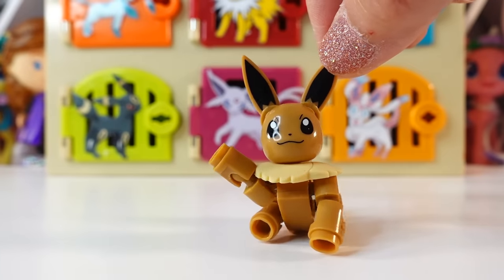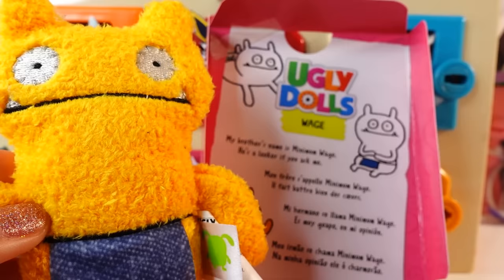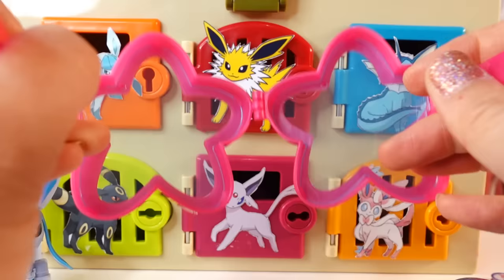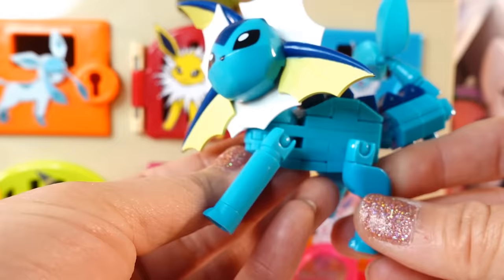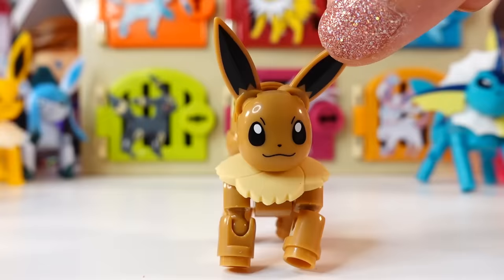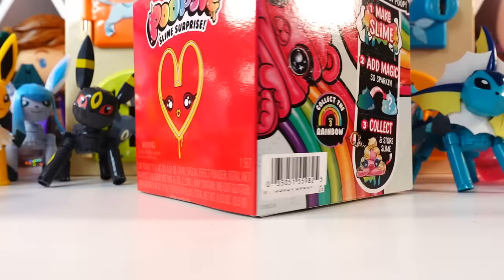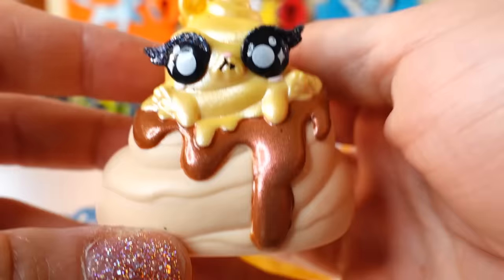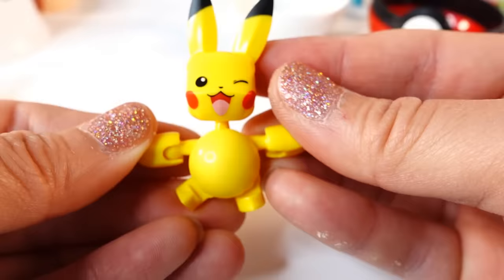Eevee's Evolution Surprise Trapped Doors Box Rescue and Catch Pikachu!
It's time for a Pokemon Trapped Doors surprise box! Help Eevee out by opening all the surprise doors with Eevee evolutions. Find and catch Pikachu to get a fun Pokemon surprse!

DIY Custom Supplies